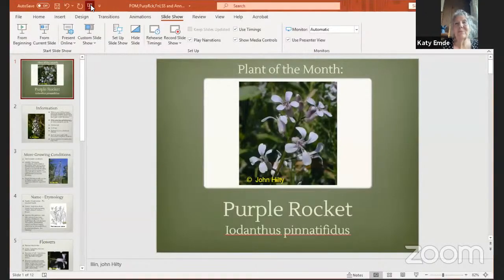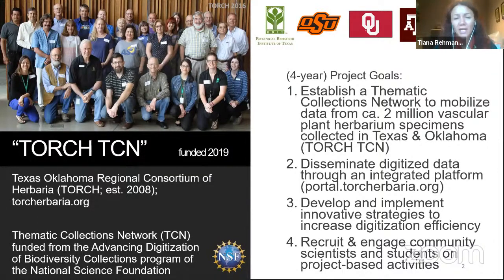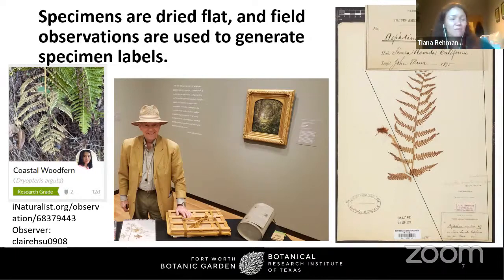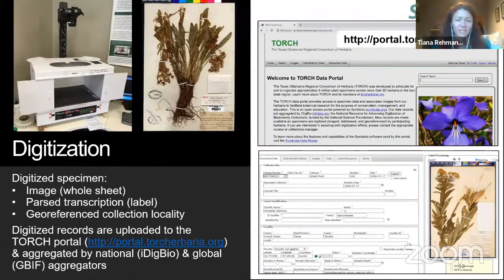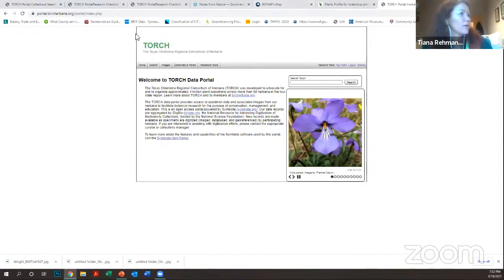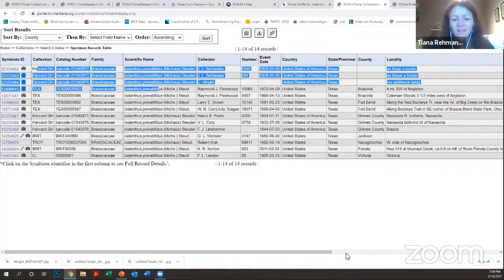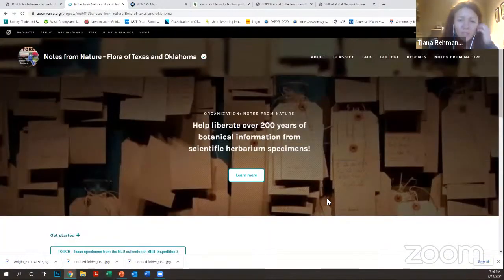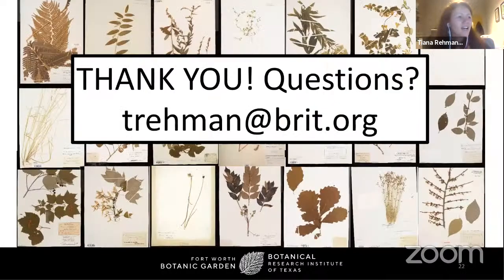Aggregating our Collections: A team effort to share information about the Texas flora - Tiana Rehman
Aggregating our Collections: A team effort to share information about the Texas flora BY  Tiana Rehman, Herbarium Collections Manager, Philecology Herbarium, Botanical Research Institute of Texas (BRIT). [Talks starts at 5:54 minutes; video starts with plant of the month]

Knowledge about plant distribution in Texas comes from many sources, including scientific vouchers deposited in Herbarium Collections distributed around North America. These vouchers document plant occurrence over hundreds of years and are critical to informing our responses to future challenges, and necessary to understand what we know (and don’t know) about the Texas flora. You’ll hear about a currently funded National Science Foundation project to digitize collections of Texas and Oklahoma plants: how you might get involved, and how you can access this information...